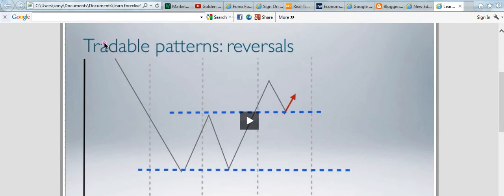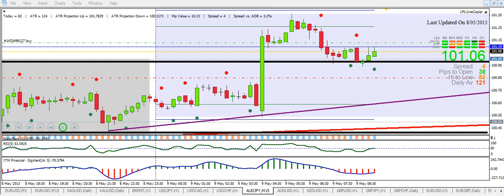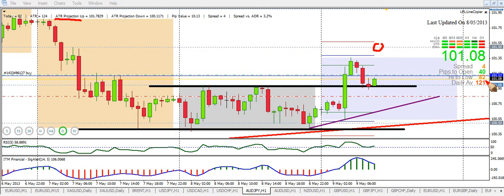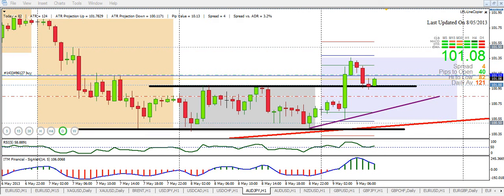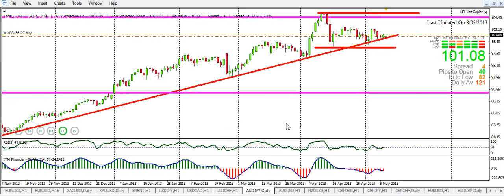5-9-13 audjpy reversal 1hr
5-9-13 audjpy intraday reversal market flow system